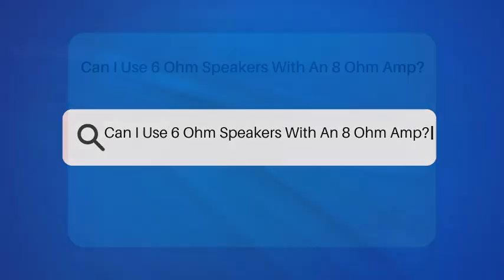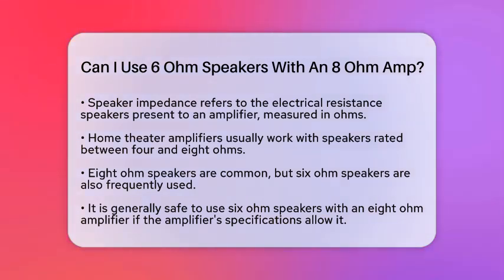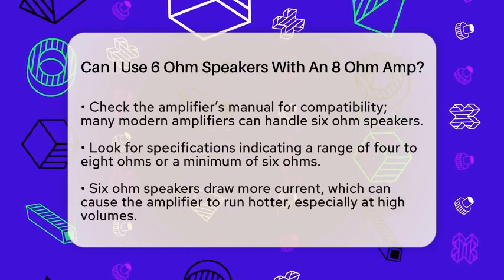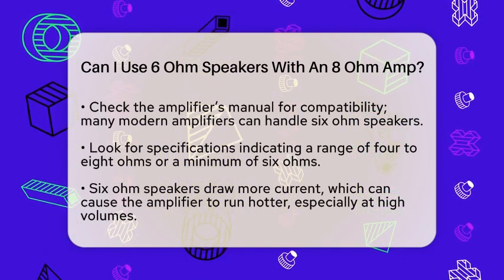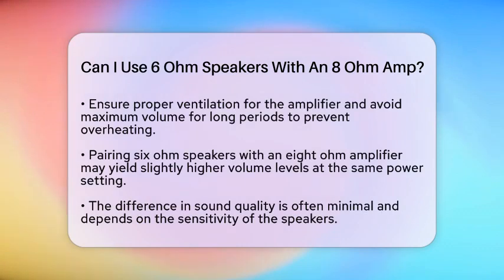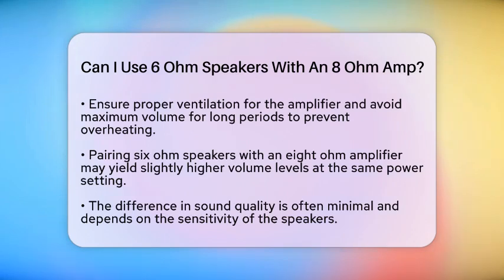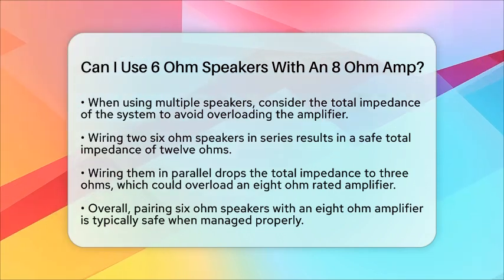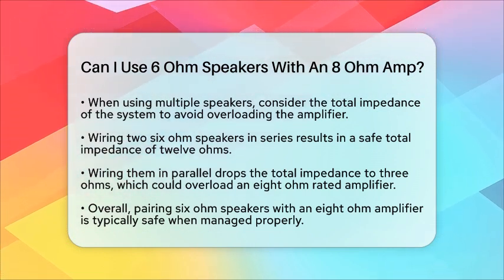Can I Use 6 Ohm Speakers With An 8 Ohm Amp? - NextGen Viewing and Audio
Can I Use 6 Ohm Speakers With An 8 Ohm Amp? In this informative video, we will discuss the compatibility of six ohm speakers with an eight ohm amplifier. Understanding speaker impedance is essential for optimizing your home theater setup. We’ll explain what speaker impedance means and how it affects the performance of your audio system.

You will learn about the specifications you should check on your amplifier to ensure it can handle six ohm speakers. We’ll also cover important factors such as power consumption and heat management when using different speaker impedances. Additionally, we’ll touch on sound quality and how it may vary when pairing these components.

If you’re considering wiring multiple speakers, we’ll provide guidance on how to manage total impedance to avoid overloading your amplifier. This knowledge will help you make informed decisions about your audio setup.

Whether you’re a beginner or a seasoned enthusiast, this video is designed to assist you in achieving the best audio experience possible.